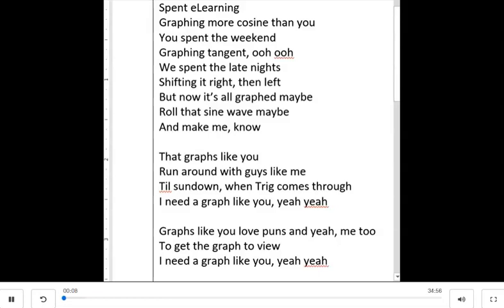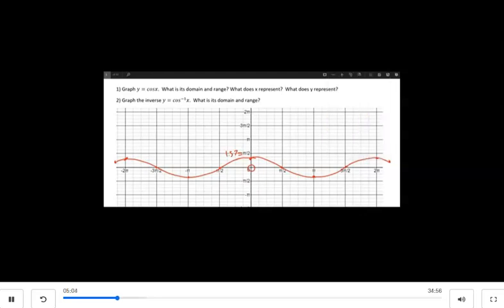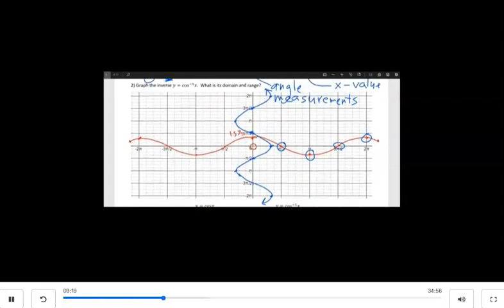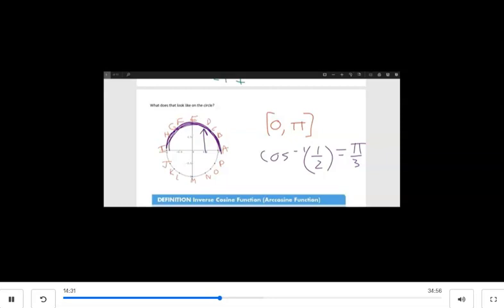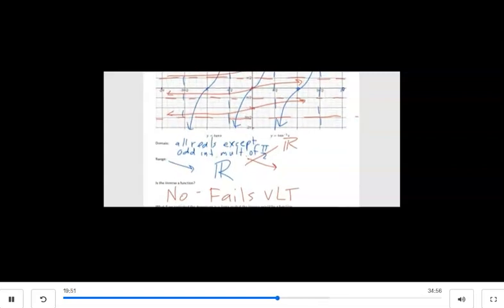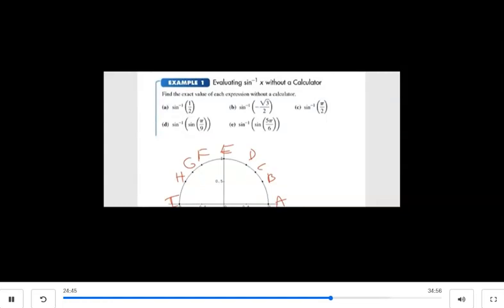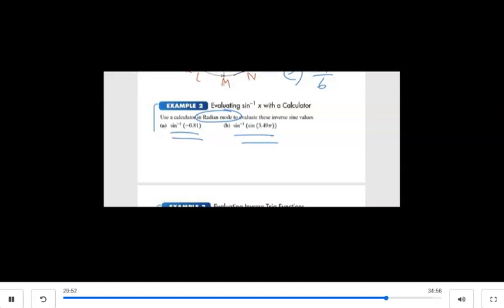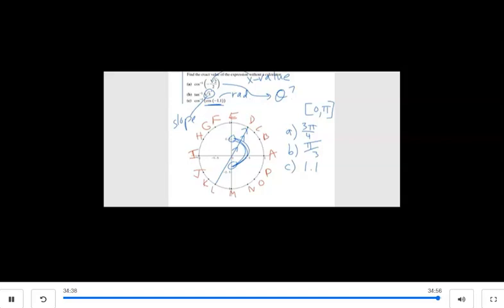4 7 Inverse Trig Functions Part 2